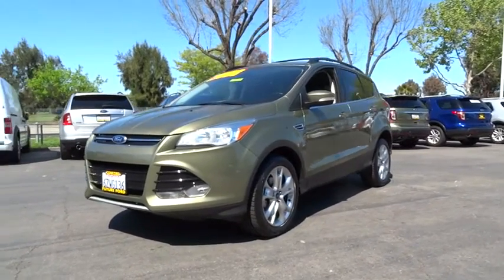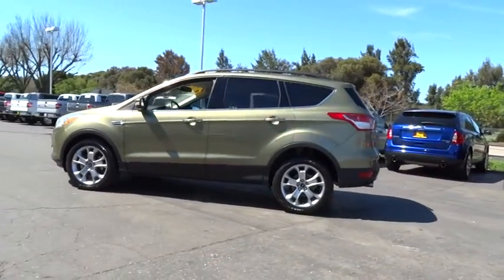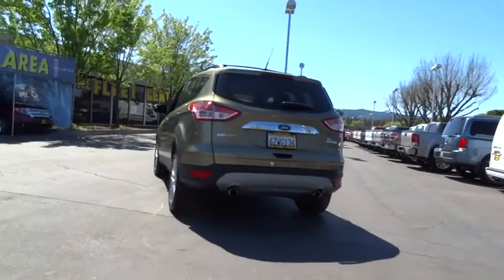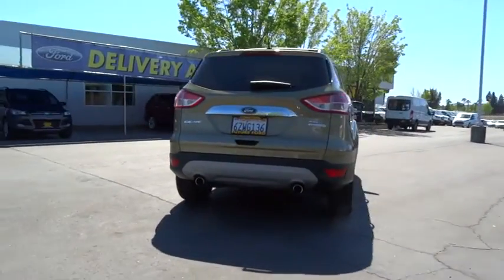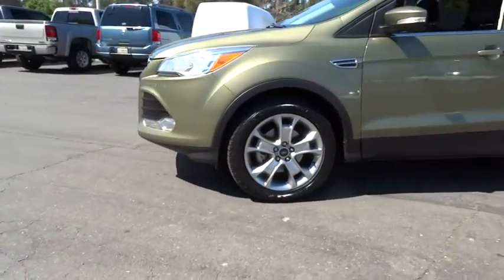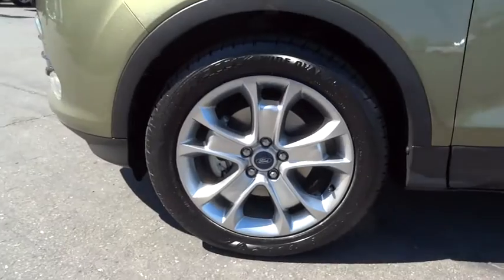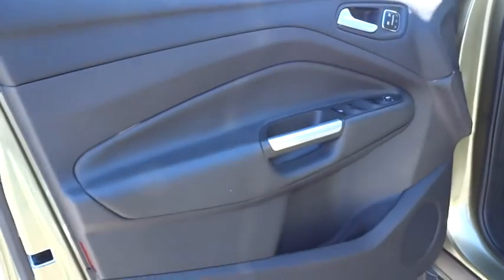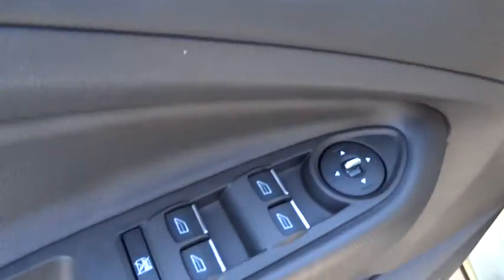2013 Ford Escape Walnut Creek, East Bay, Dublin, Concord, Livermore, CA P6656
2013 Ford Escape
2013 Ford Escape SEL, MYFORD NAV SYSTEM - Stock#: P6656 - VIN#: 1FMCU0HX9DUD11391

Your lucky day! Don't wait another minute! If you are looking for a one-owner SUV, try this gorgeous-looking 2013 Ford Escape and rest assured knowing that the previous owner took wonderful care of it. Pleasant interior space. Automobile Magazine calls the 2013 Escape one of the best new Fords of the past five years.